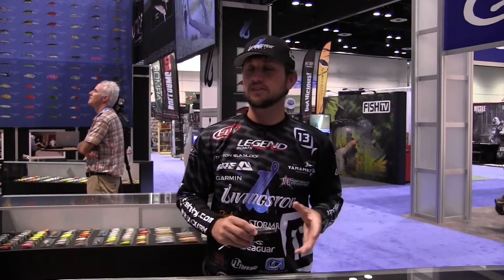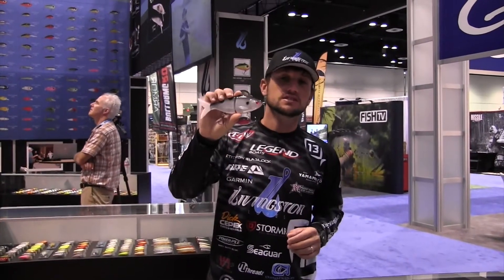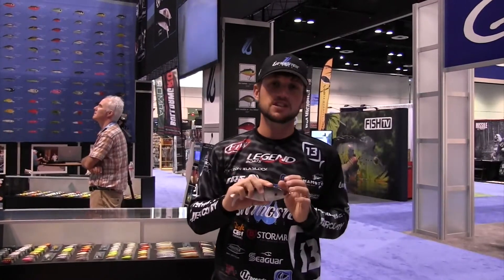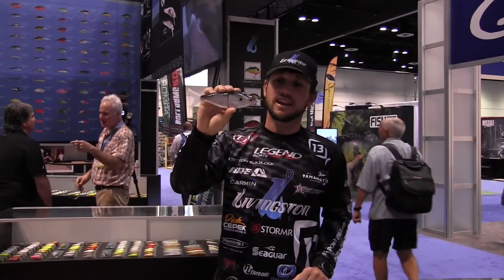Stetson Blaylock with the Team Livingston Viper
Check in with Stetson Blaylock at the Livingston Lures booth at ICAST 2015. He will show you all you need to know about the new VIPER swimbait.